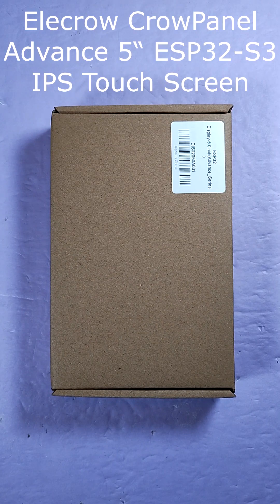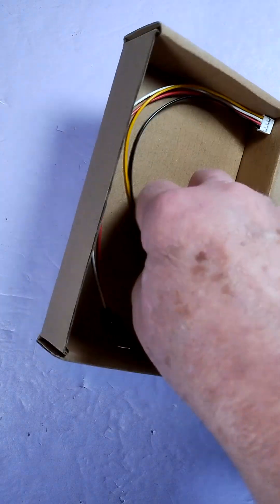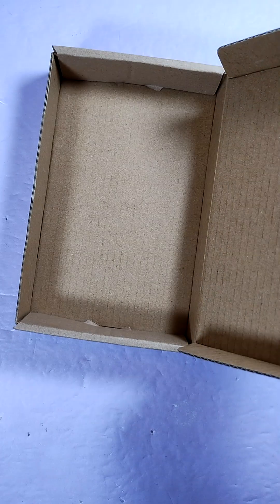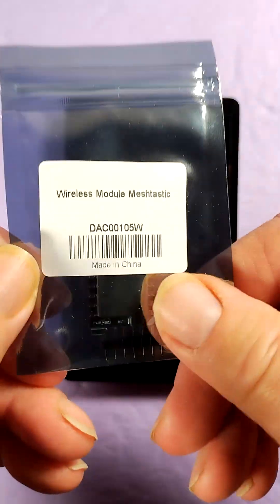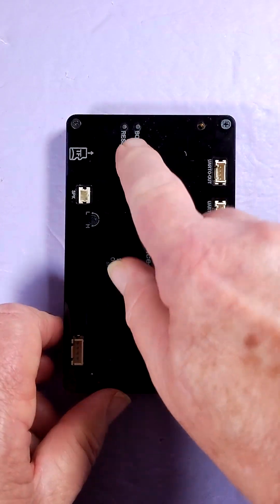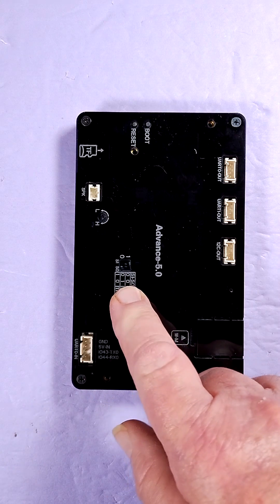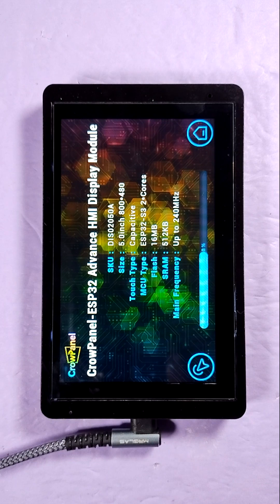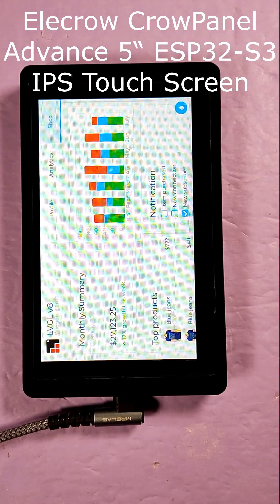Unboxing the CrowPanel Advance 5" ESP32-S3 AI-Powered IPS Touch Screen | Ultimate Smart Display!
Get ready to dive into the ultimate smart display experience with our unboxing of the CrowPanel Advance 5" HMI! Powered by the ESP32-S3 chip, this AI-driven IPS touch screen (800x480 resolution) is a game-changer for Elecrow enthusiasts and DIY IoT project lovers. In this video, we explore its technical specs—featuring a 240MHz dual-core processor, 512KB SRAM, 8MB PSRAM, and 16MB Flash—perfect for high-performance projects. Discover its exchangeable wireless communication options, including support for Zigbee, LoRa, Wi-Fi 6, Thread, Matter, and Meshtastic via the SX1262 module. Plus, we highlight the physical features, like the vibrant 178° wide-angle IPS display, responsive capacitive touch, built-in microphone, speaker, and sleek, compact design optimized for embedded systems.
Whether you're building smart home devices, industrial controls, or innovative IoT prototypes, this device is packed with features for technical-minded makers!
CrowPanel Advance 5“ HMI|ESP32-S3 AI-Powered IPS Touch Screen (800x480) |With Acrylic Case